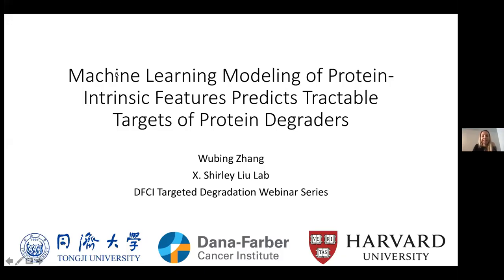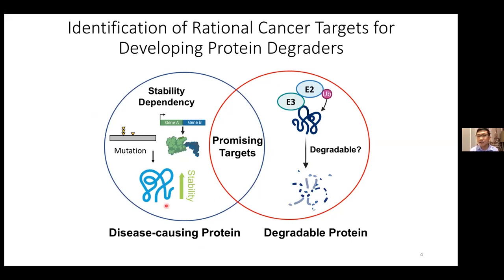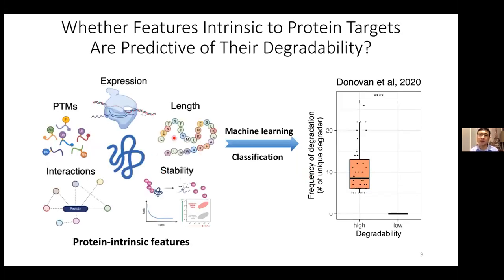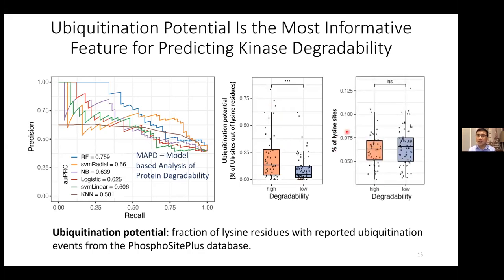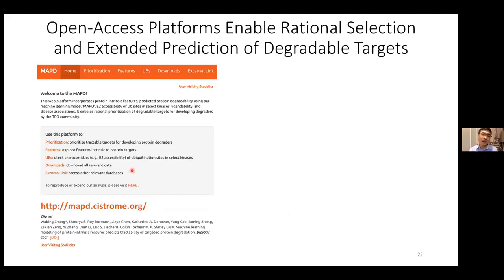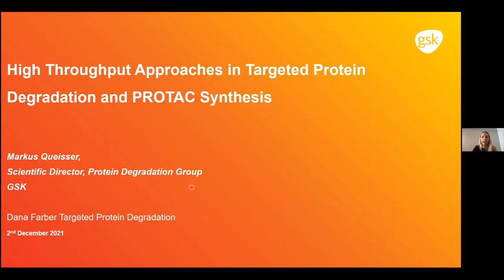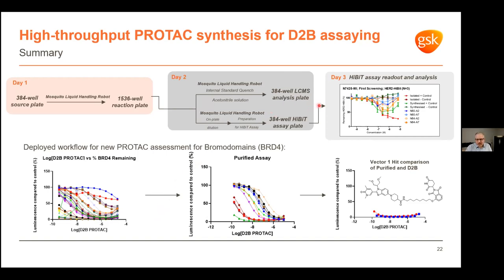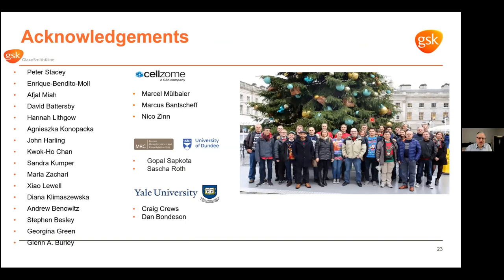Wubing Zhang and Markus Queisser - Dana-Farber Targeted Degradation Webinar Series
Wubing Zhang - Machine Learning Modeling of Protein-Intrinsic Features Predicts Tractable Targets of Protein Degraders.

Dr. Markus Queisser - High Throughput Approaches in Targeted Protein Degradation and PROTAC Synthesis.
GSK.

About Dana-Farber Targeted Protein Degradation Webinar Series:

Targeted protein degradation (TPD) is a rapidly growing interdisciplinary area of research of both basic science and translational importance. TPD is primarily concerned with the development of agents that induce degradation of protein targets. The precise removal of the target is often linked to a therapeutically beneficial phenotype, making TPD of high interest for drug discovery and development.

This webinar series brings together the community of scientists interested in TPD and rapid dissemination of knowledge and best practices. To learn more and join the future webinars please visit: